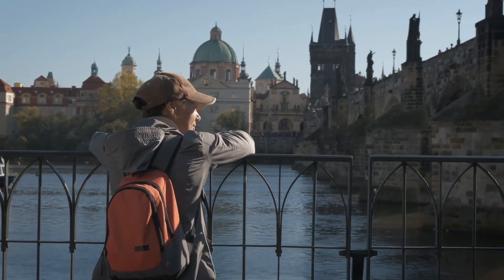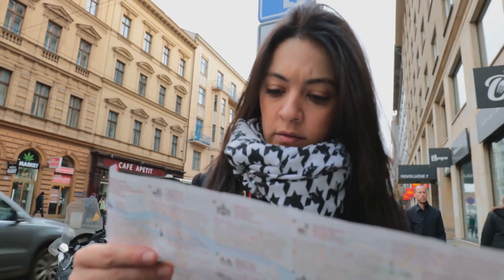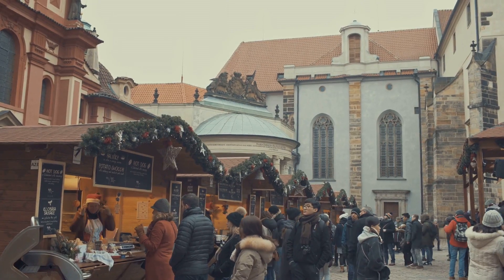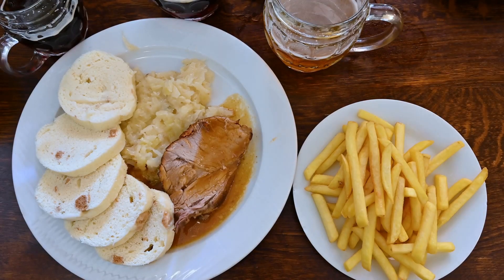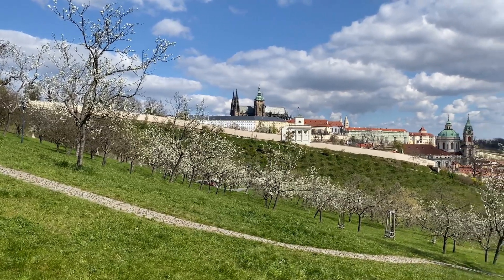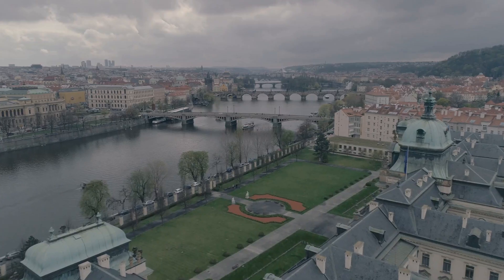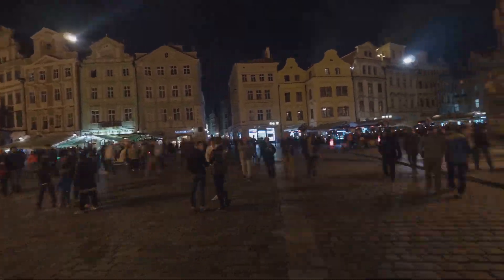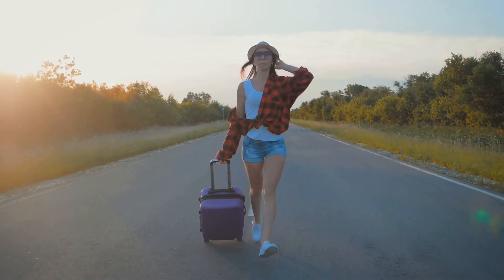Prague Money Tips 2024 - Your Ultimate Guide to Save Cash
Welcome to our ultimate guide on money-saving tips for your trip to Prague in 2024! In this video, we’ll cover everything you need to know about budgeting wisely while exploring the beautiful city of Prague. From affordable dining options to the best free attractions and transportation hacks, we’ve got you covered. Discover insider tips on how to save cash on accommodations, where to find the best local deals, and how to avoid tourist traps that can quickly drain your wallet. Learn about Prague’s currency and how to exchange money without incurring hefty fees.